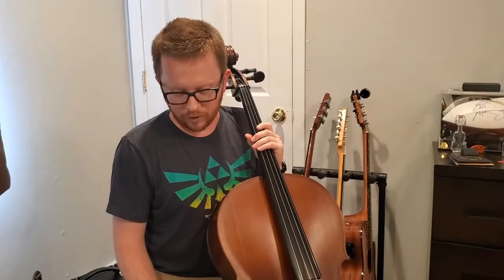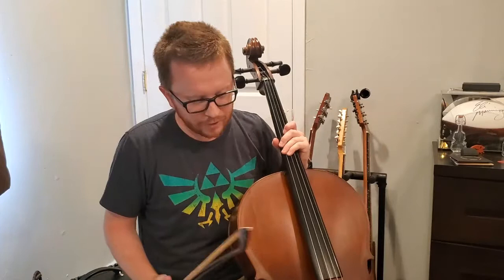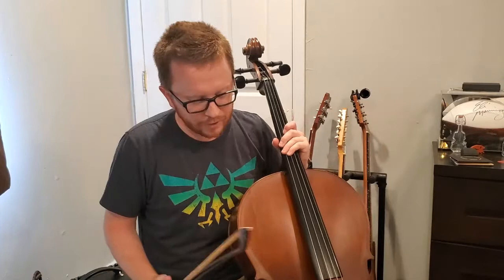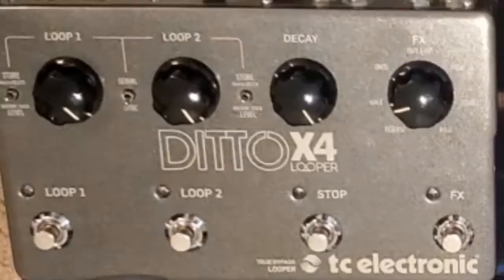Does It Ambient? | Cello | Episode #5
Hello cello! Can you play ambient music? I have to watch to find out? Okay...

Gear used / Pedal Chain:
Walrus Audio Deep Six Compressor
Boss CE5
Earthquaker Devices Dispatcher
Walrus Audio Monument v2
Ernie Ball VP
Wampler Faux Tape Echo v2
Strymon DIG
Strymon Big Sky
TC Electronic Ditto x4
Scarlett Focusrite 2i4
Reaper DAW